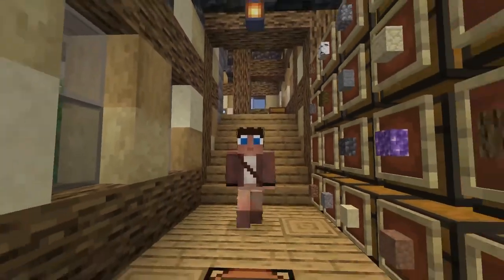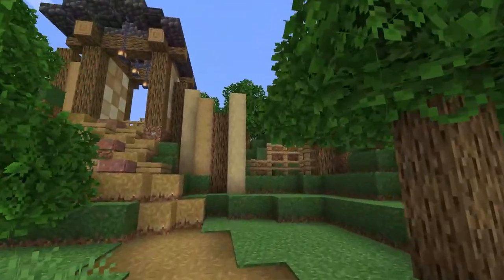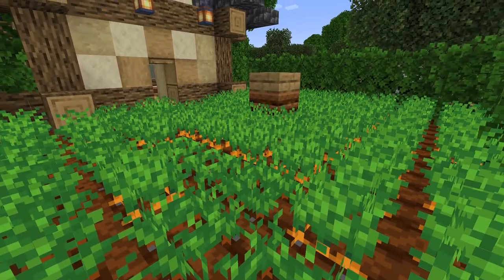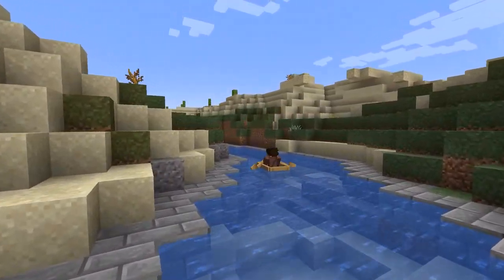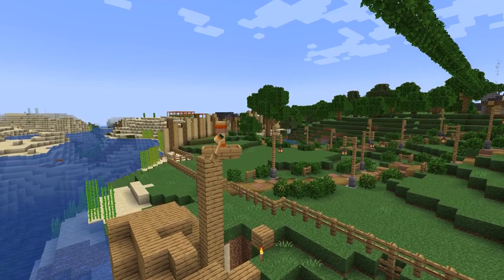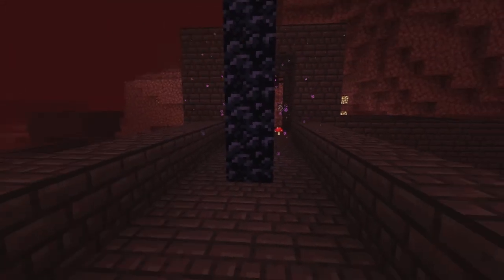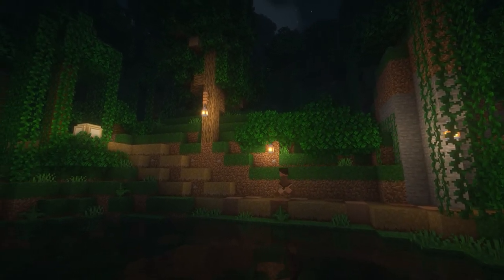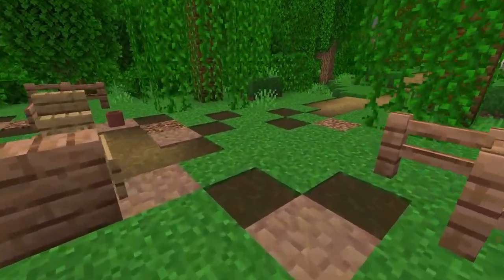VILLAGER BREEDER and an ABANDONED CAMP deep in the jungle - Hardcore Minecraft Let's Play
Welcome to episode 4 of Hidden in the Jungle. This is the story of my expedition to find a lost village that I read about in an old manuscript. I would love it if you come along on my adventure.

In this fourth episode our first employees (a.k.a. villagers) move into our newly constructed Villager Breeder. We also go back into the jungle, where we find an old abandonded encampment, the spot where Hernando made his first stop in the Jungle. But not before we make some major upgrades to Camp Hernando and we have sort of a bad dream...

Game Details
Hardcore Minecraft 1.19.2

Hernando's Manuscript - Chapter Two - Into the Jungle

"We did not rest when we got to the jungle. Maybe, given hindsight, we should have. But we felt the excitement of the discoveries that we were about to make. So, we pressed on.

Clearing a path through the dense foliage had been hard work. And thus, come nightfall, we were exhausted. The only logical thing was to set up camp. Now that our excitement was largely replaced with fatigue, we planned to rest for a couple of days.

But that was not to be. During the night we were kept awake by many an unfamiliar sound. And in the shadows around camp, we saw shapes moving that we had never seen before.

At first, we thought little of it. Being in an environment we did not know, we assumed that being spooked was just normal. But not long into the night that was proven false.

We were attacked by creatures we had never seen before. We were brave, but they were too many. So, with not much more than the clothes that we were wearing, we made our escape further into the jungle."